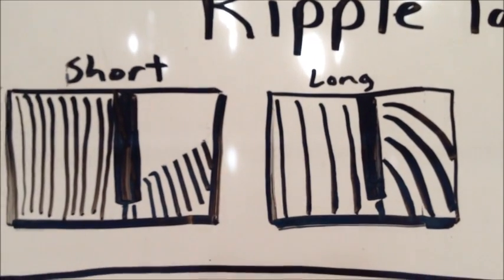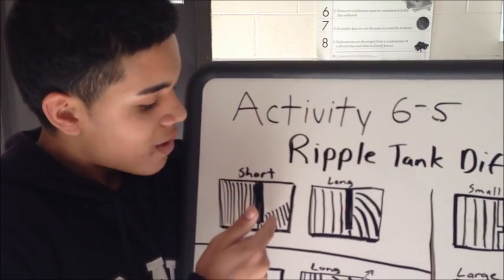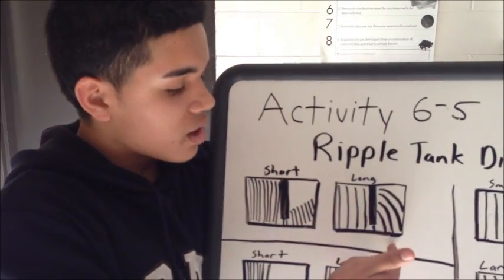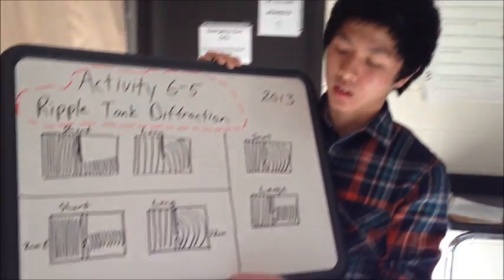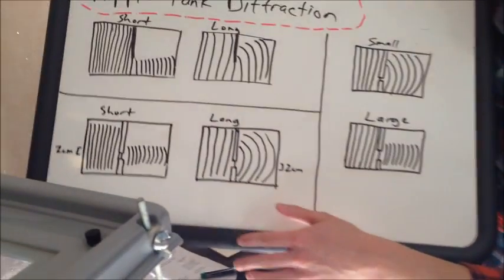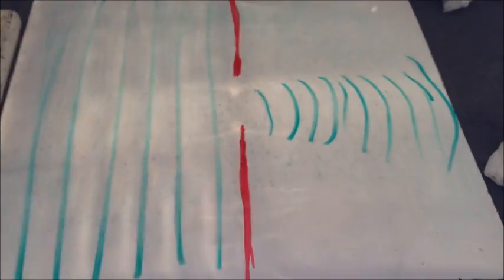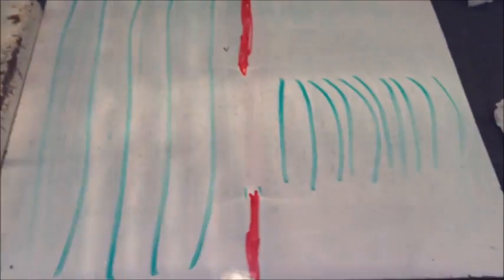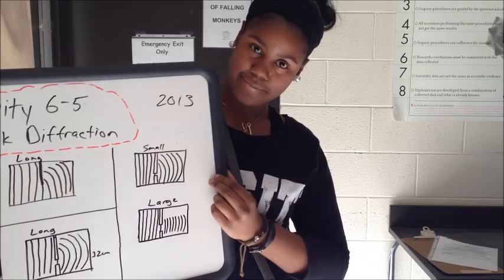Activity 6-5 Ripple Tank Diffraction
5th Period Physics Mr. Gallo